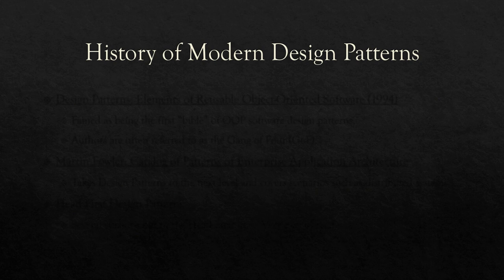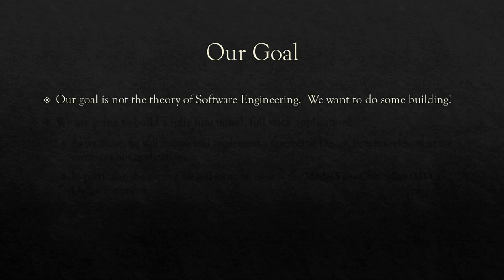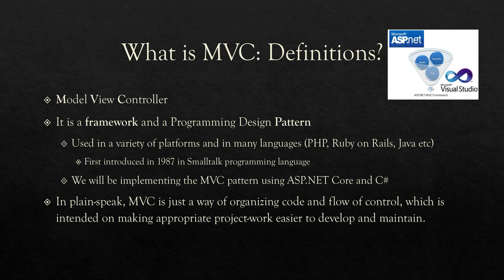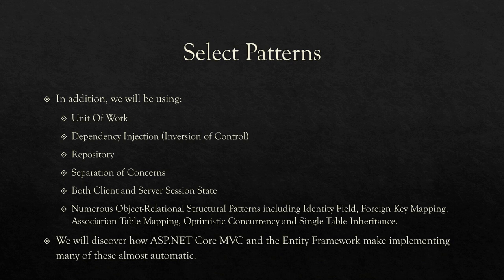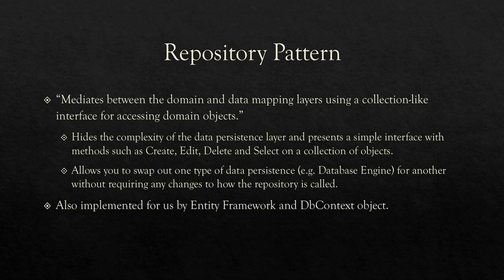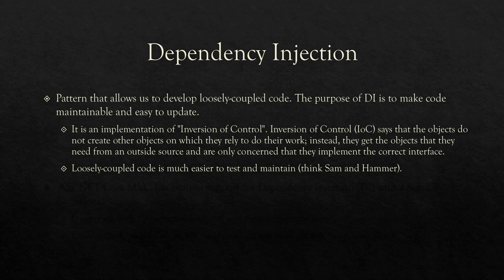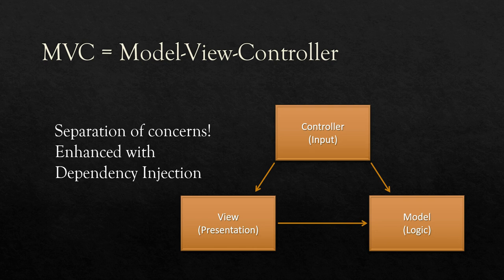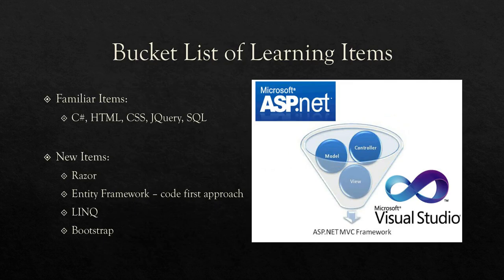F23 PROG1322 01.1 Discussion - Design Patterns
Discussion of Design Patterns for Enterprise Development to get us started in the course.
I highly recommend that you play this back at 1.5 speed!